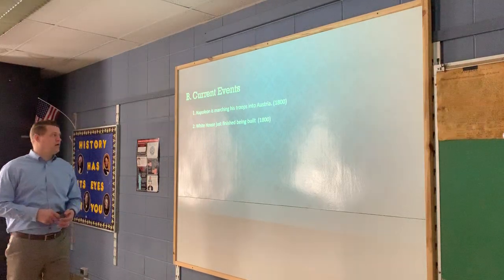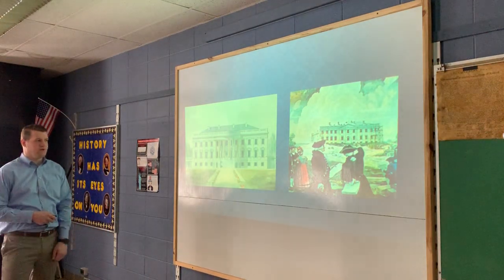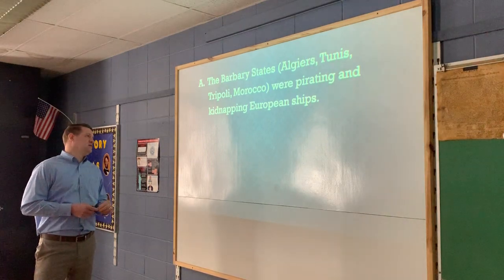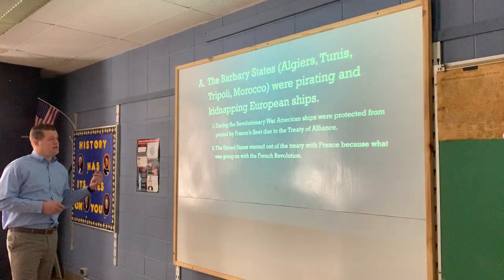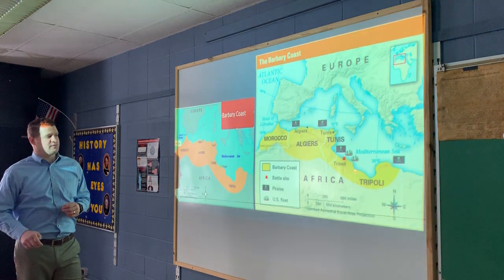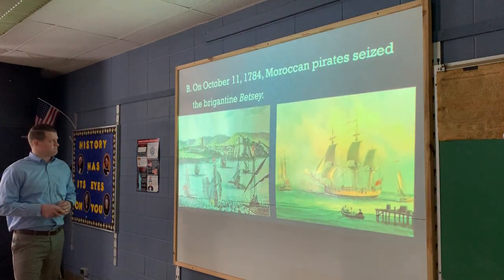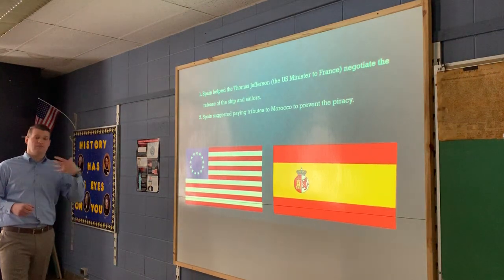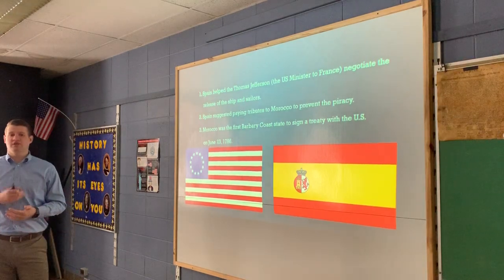U.S. History 3.30.20 10th Grade